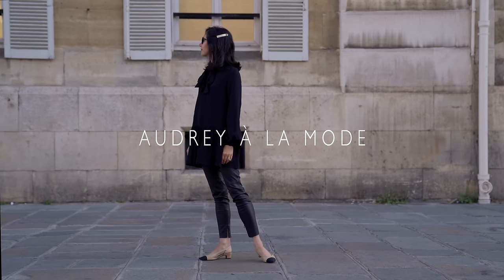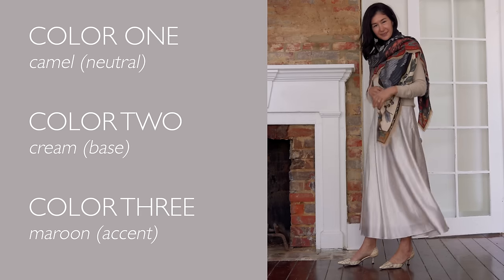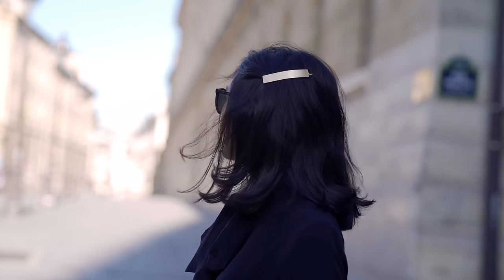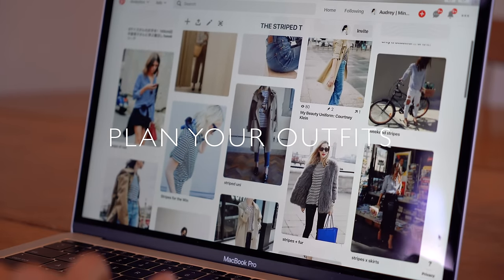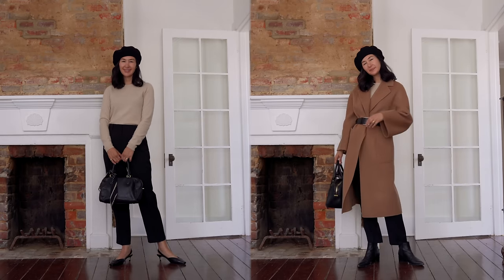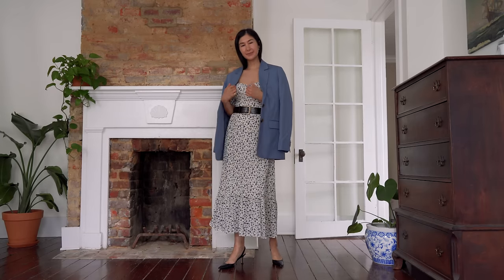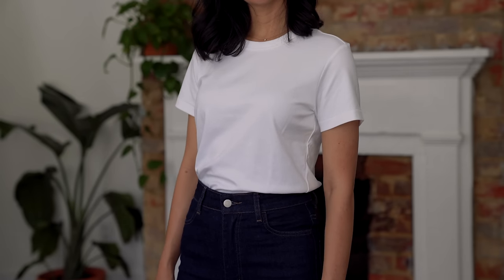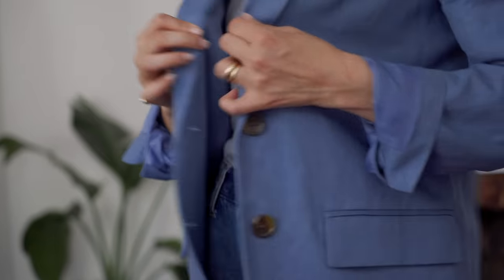Easy Ways To ALWAYS Look Chic And Put Together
Today I'm sharing easy ways to always look chic.

These are the easy tips I use to look put together and polished every day - with very little effort. Plus, these tips are things you can use all year round to look and feel your best.

WHAT I'M WEARING:
Cashmere Sweater: Vintage
Gold Barrette: Old, can't remember where it's from but these are easy to find anywhere
Stacking Rings: David Yurman from many years ago but similar

*FOR REFERENCE: I’m 5’3” or 160cm & my measurements are bust: 26x36 inches I typically wear xxs-xs in tops, waist: 25-26 inches typically a 24-25 in jeans and a 0-2 in pants, 37” hips. Weight: typically 105-110 lbs